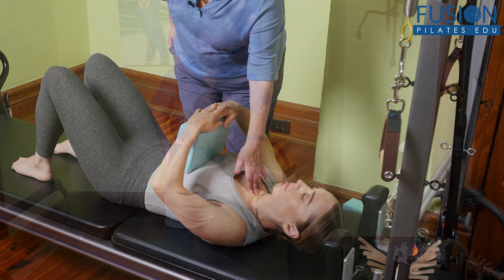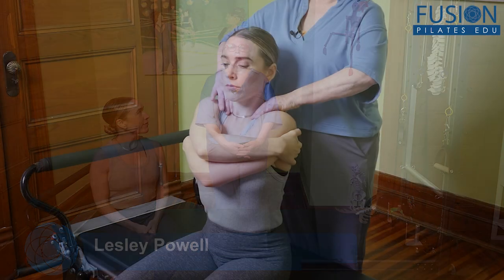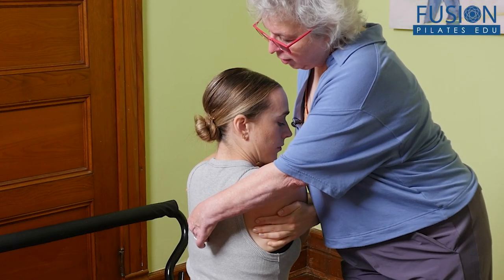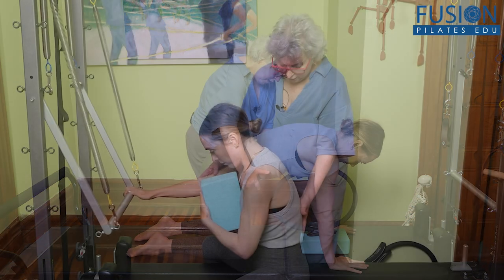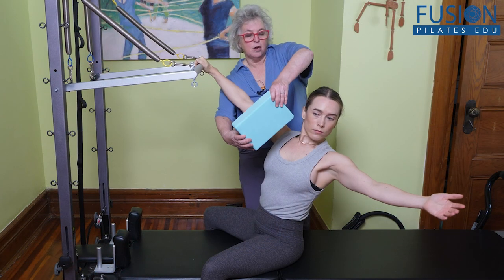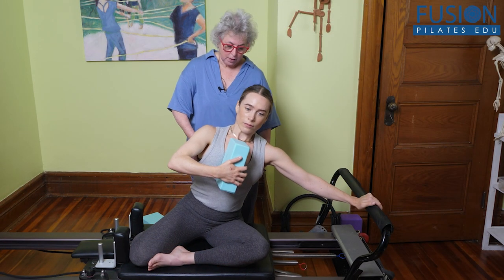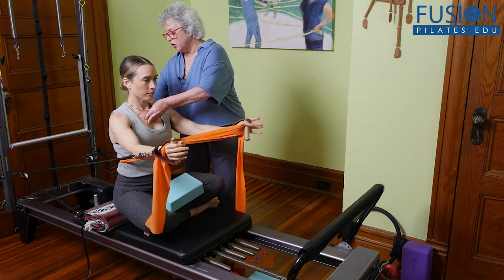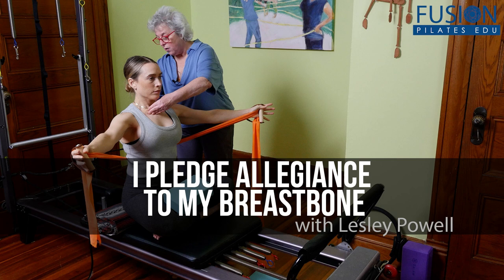I Pledge Allegiance to my Breastbone by Lesley Powell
Many of our clients come in complaining of neck pain which is exacerbated by our daily routines that include working at computers, driving, and sitting - all in a flexed spine and extended neck!
This workshop by Lesley Powell is about how to create better function in the neck and thorax, how posture informs this function, and an in-depth review of the anatomy of the neck. With practical and Pilates-based applications, Lesley demonstrates a variety of strategies that can be employed to bring more awareness and ease to the upper body.